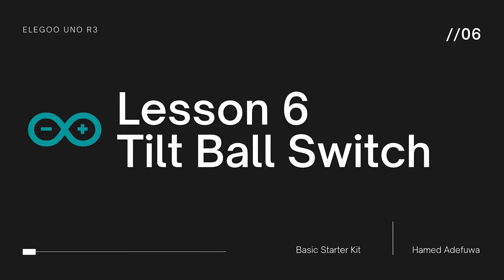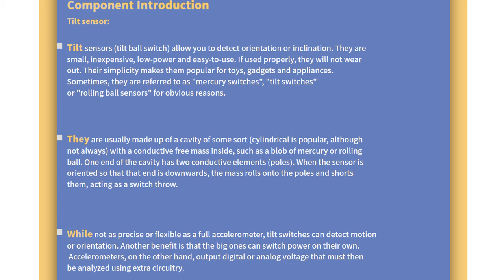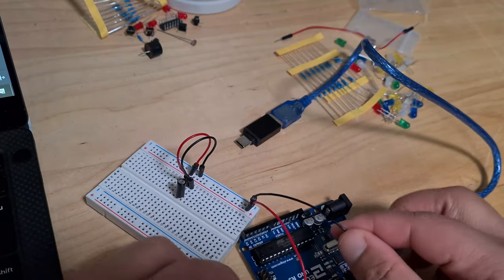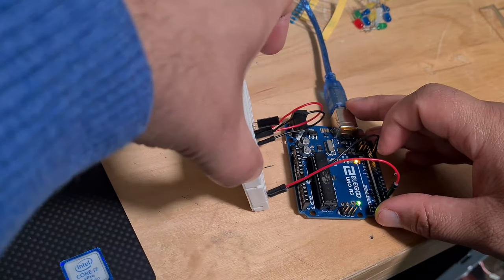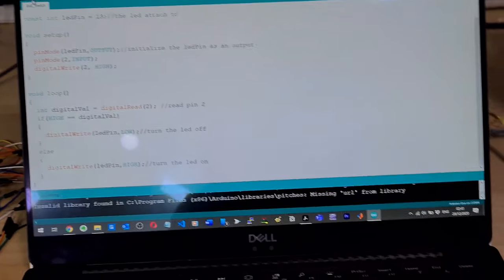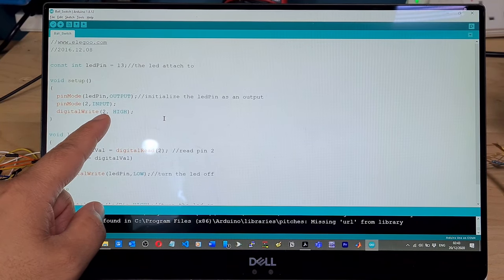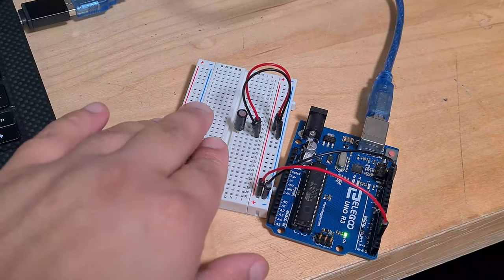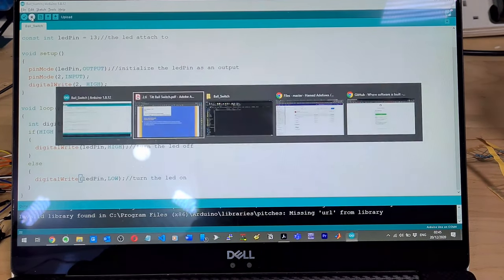Tilt Ball Switch Arduino Tutorial #6 - Elegoo Uno R3 Basic Starter Kit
In this video we complete the tilt ball switch tutorial.

The Elegoo Arduino basic starter kit is a really good and cheap piece of kit, allowing anyone to quickly get started using Arduinos and Breadboards. I particularly enjoy the tutorials the company has created to use along side their kits. In this video series I will complete all the tutorials for the Basic Starter Kit.

You can get the kit here;

They sell a bunch of other kits as well;